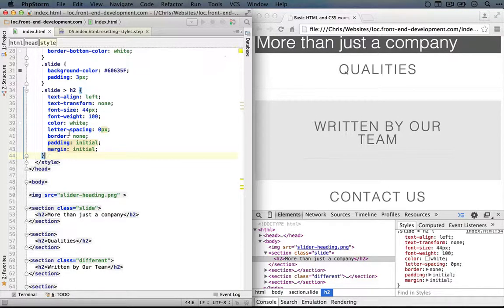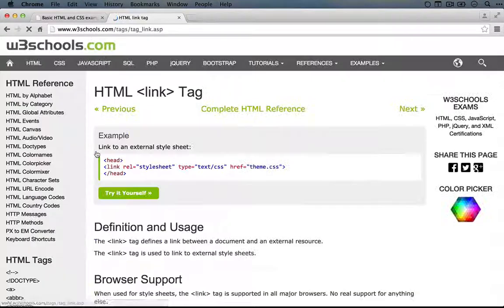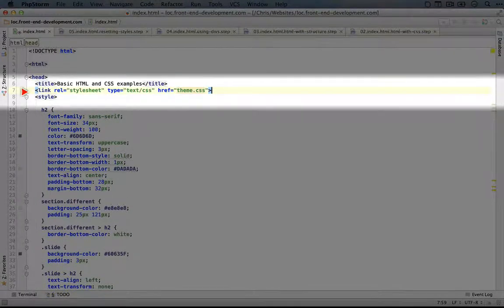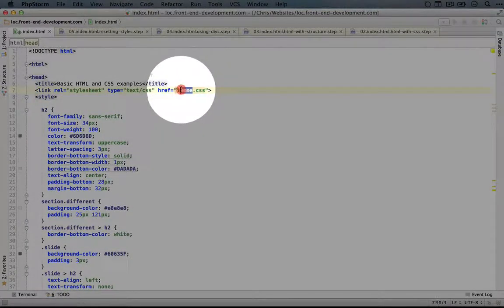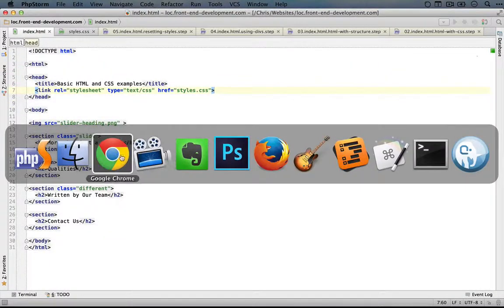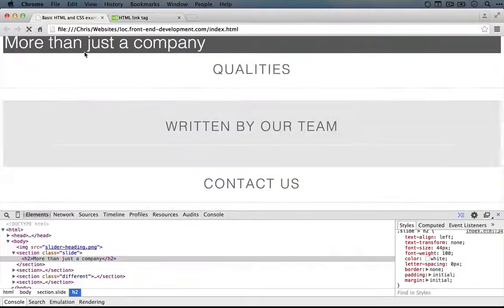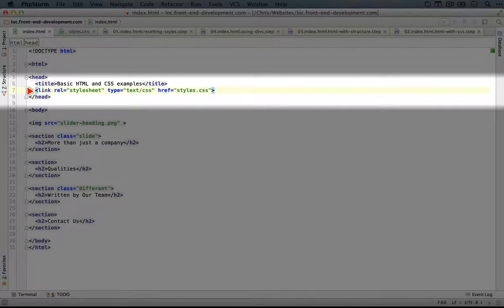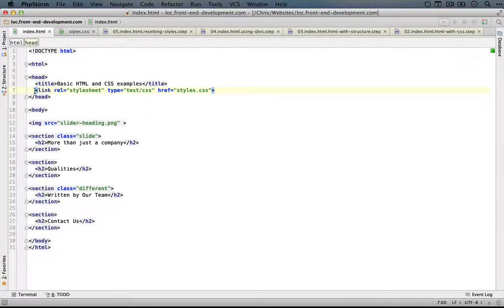48. How to create an external CSS stylesheet and include it in your HTML file